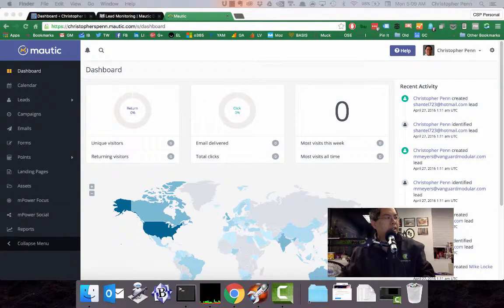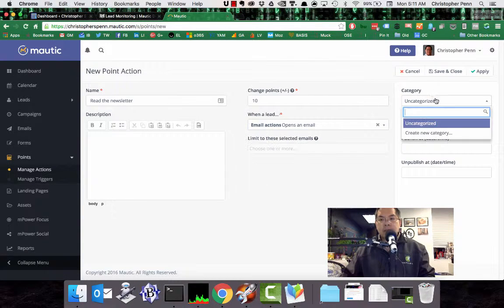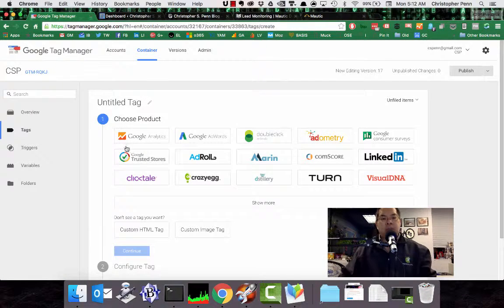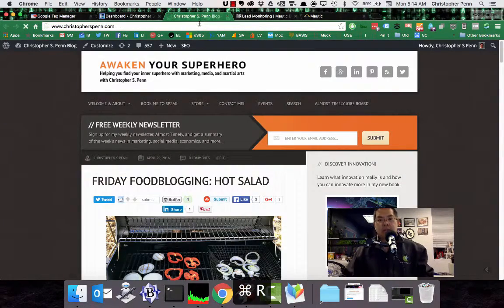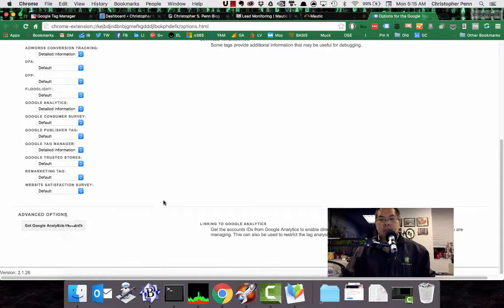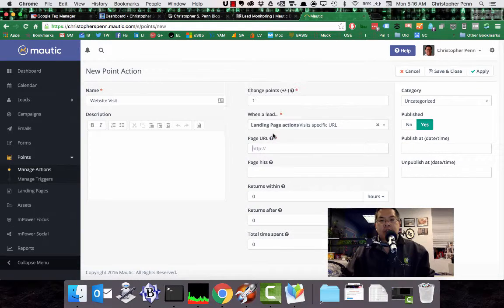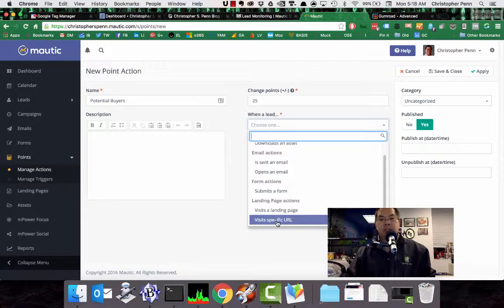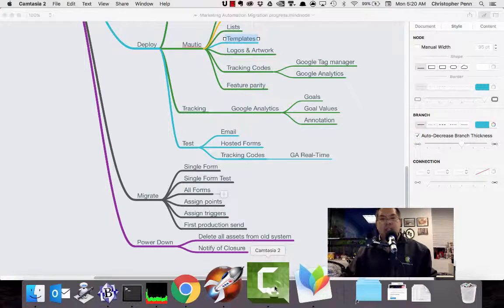marketing automation migration part 5